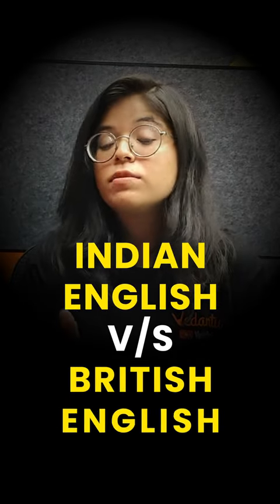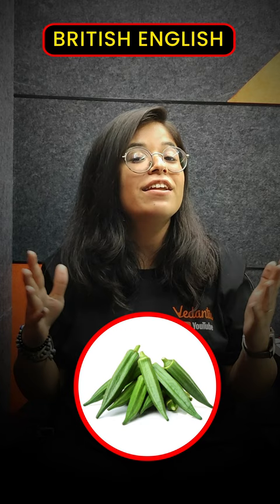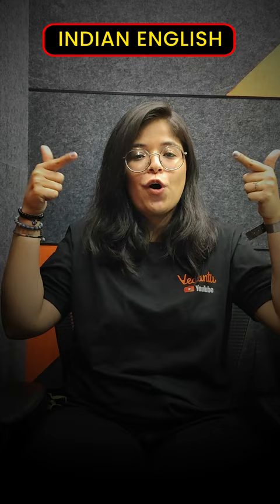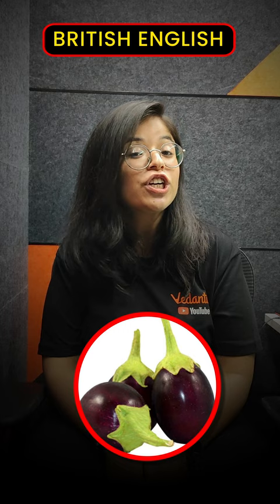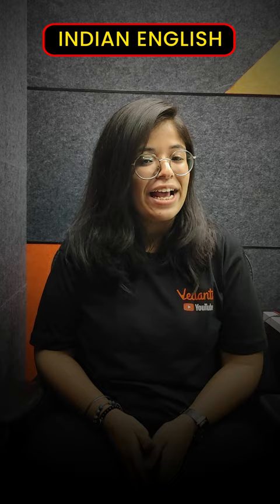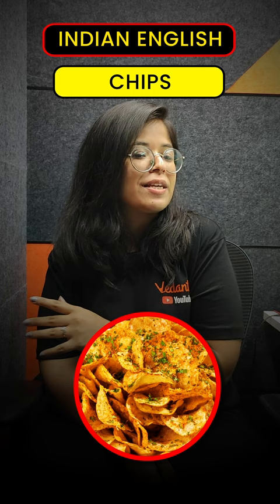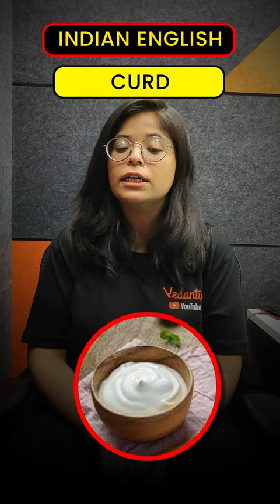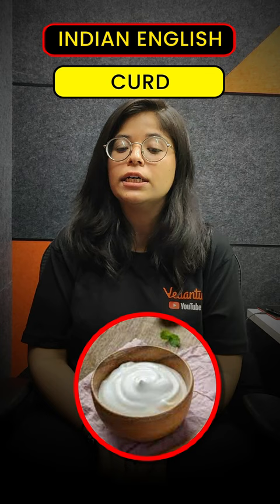Indian English vs British English | 5 FOOD Items that Mean Differently in British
Indian English vs British English | 5 FOOD Items that Mean Differently in British | Oshin Ma'am | CBSE Class 10th English | Vedantu 9 and 10

British English Vs Indian English
Oshin Mam Vedantu
Oshin Ma'Am Vedantu Class 10
Indian Vs British English
Indian English Vs British English
5 Food Items That Mean Differently In British
Indian Pronunciation Vs British English
Oshin Mam
Cbse Class 10 Preparation
English Class 10 2024